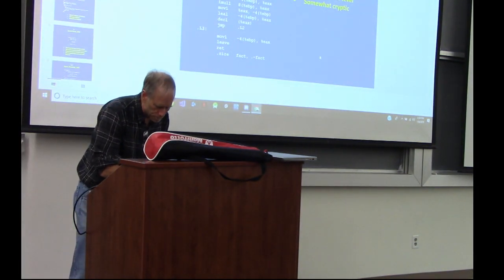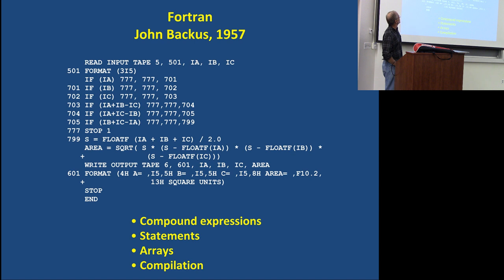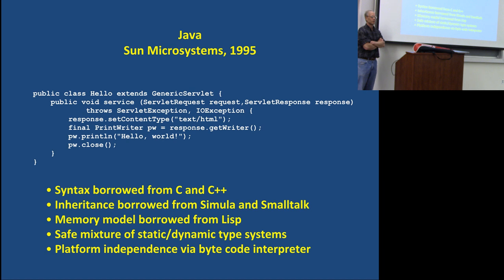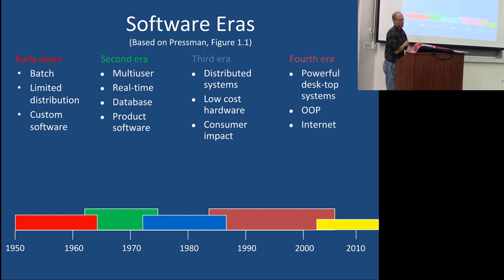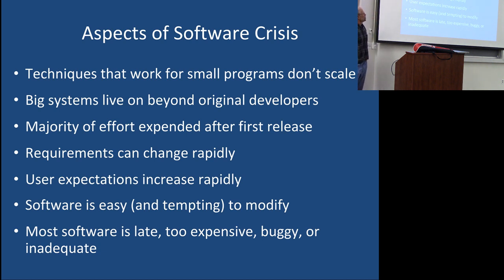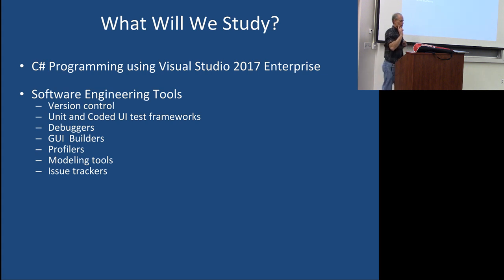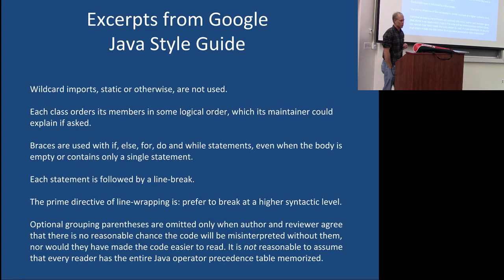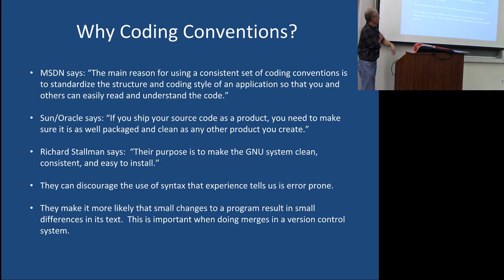CS 3500 - Spring 2019 - Lecture 1